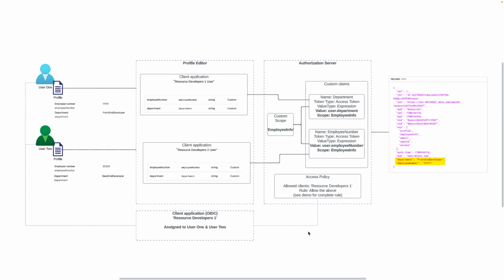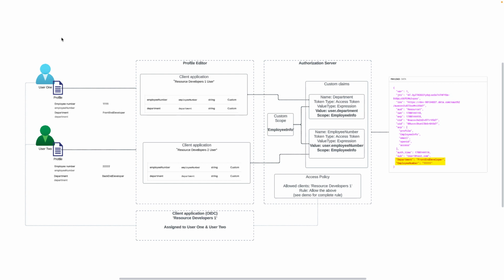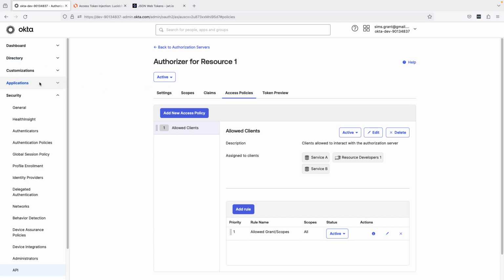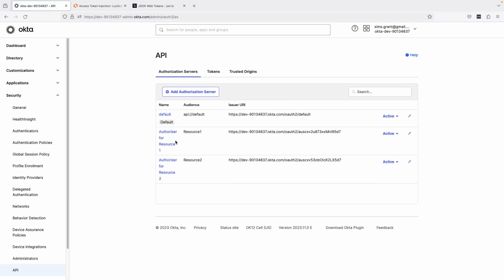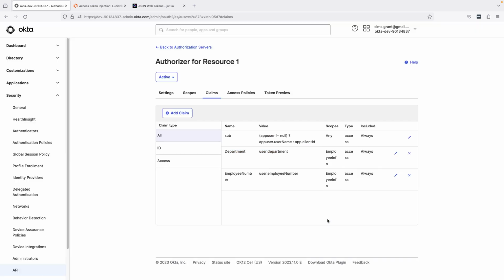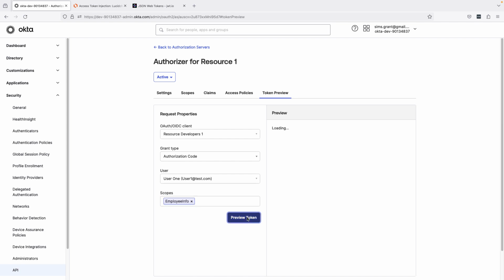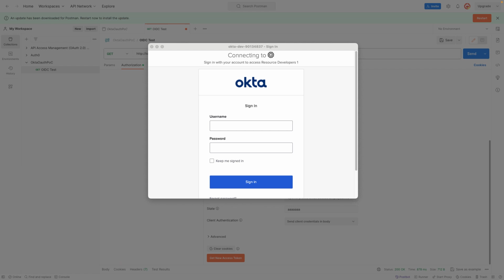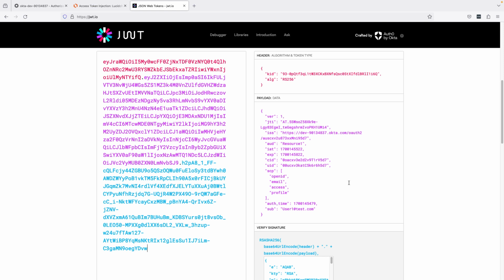Injecting Data Into Access Tokens - User Profile w/ Okta Workforce Identity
Demonstrates within the Okta Workforce Identity Cloud how you can map user profile data and inject that data into access tokens via custom claims and scopes. This is useful when back-end resources need user information and want to reduce complexity and network calls to obtain that information.

Diagram and full demo provided. Please see my other video for the complete demo setup